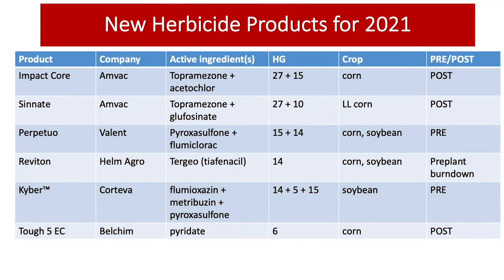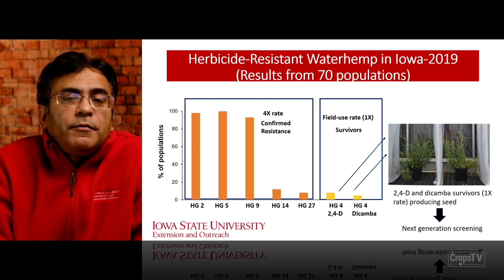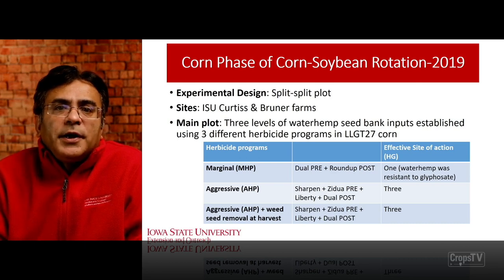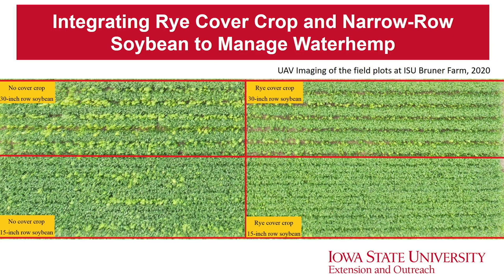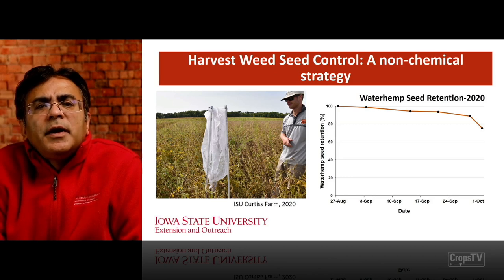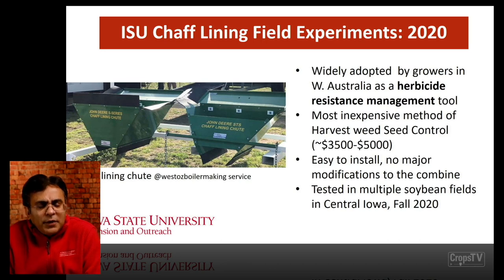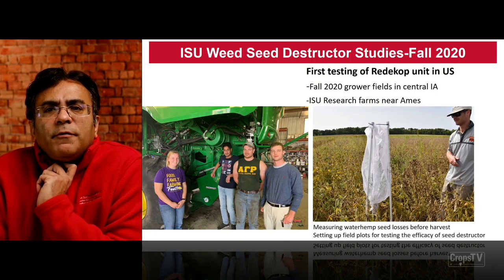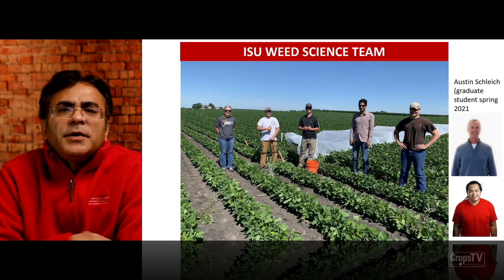Weed management update for 2021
What's new in the weed management tool box? Research update on new herbicide products for weed control in corn and soybean, cover crop termination timing and soybean row spacing for weed suppression, and first on-farm testing of two new harvest weed control technologies-chaff lining and seed destructor in Iowa soybean.